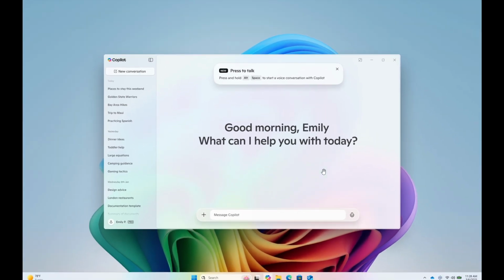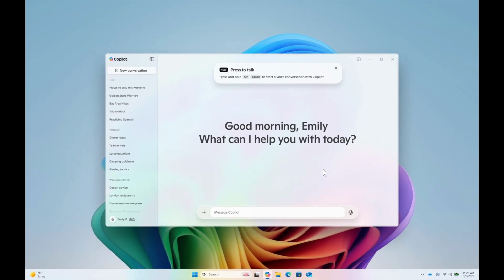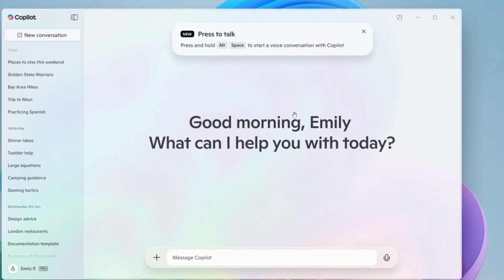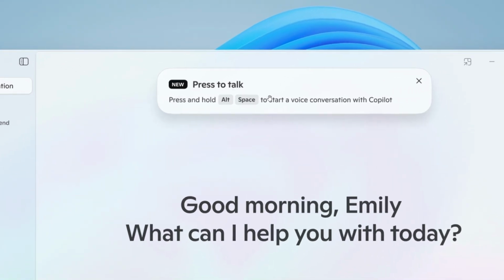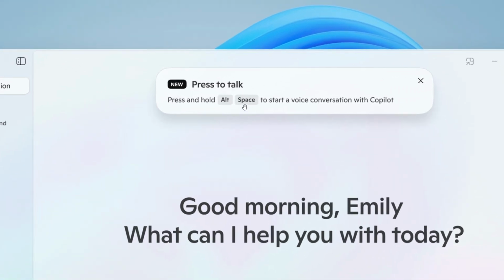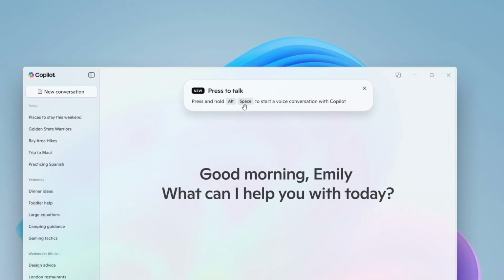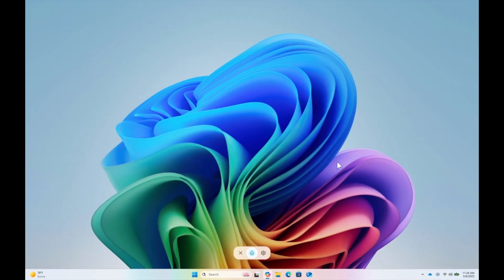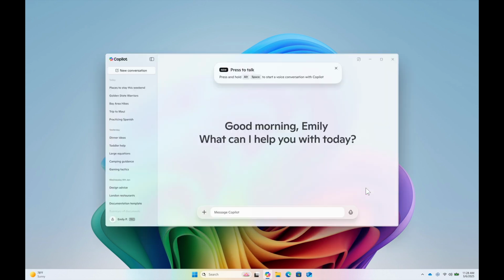Windows 11 Copilot Will Make it Easier Than Ever to Chat! (New Press to Talk)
Press to talk is rolling out to Windows Insiders, allowing you to interact with Copilot using your voice by using a hotkey, providing instant responses.